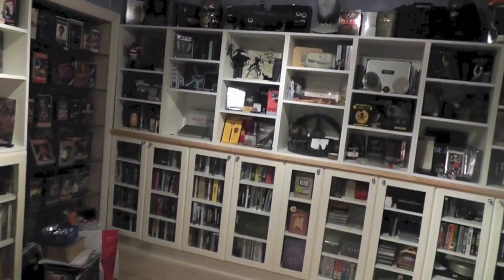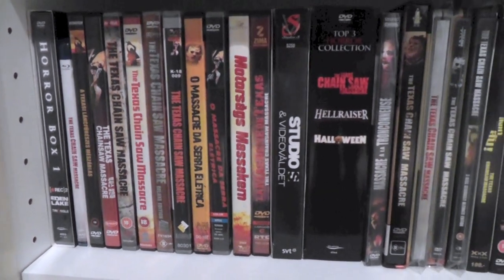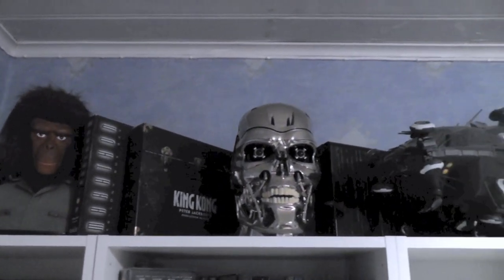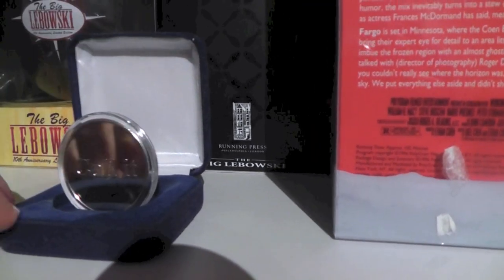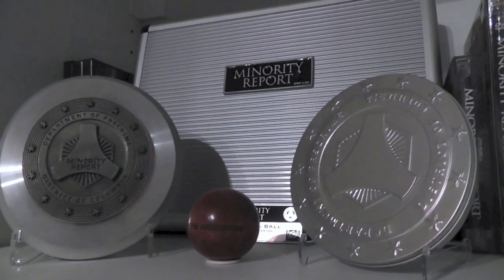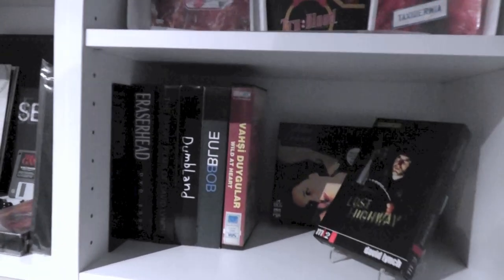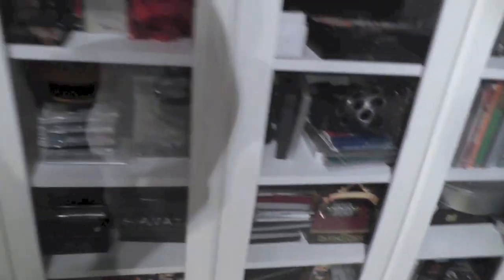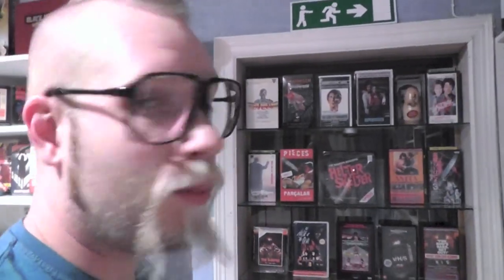The Film Collection | Overview | February 2013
An overview video showcasing my collection of DVDs, VHSs, Laserdiscs, Memorabelia etc.